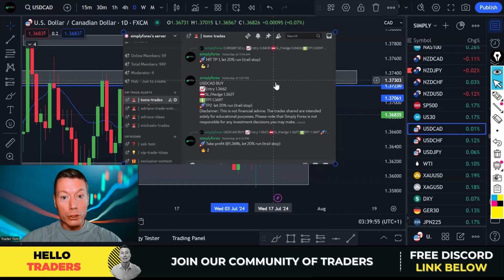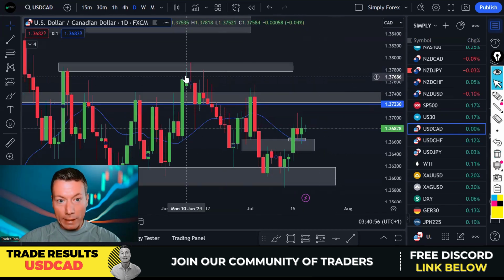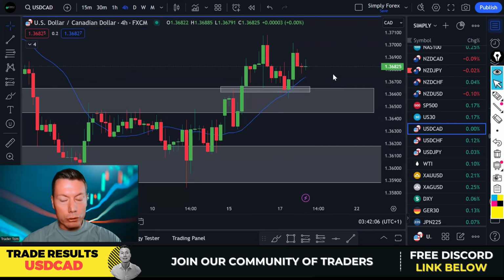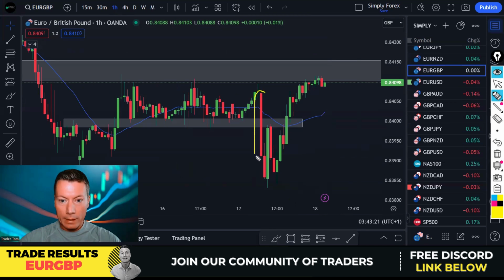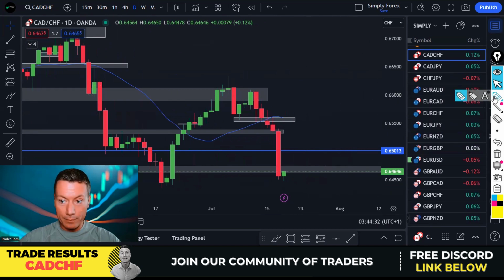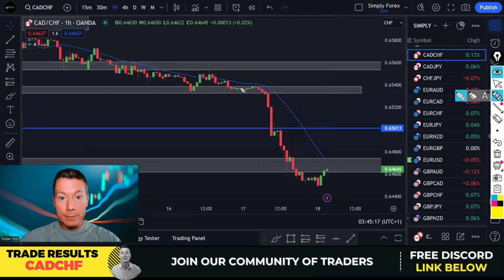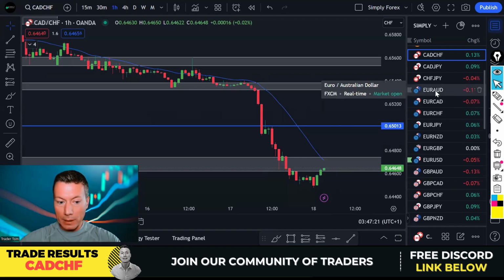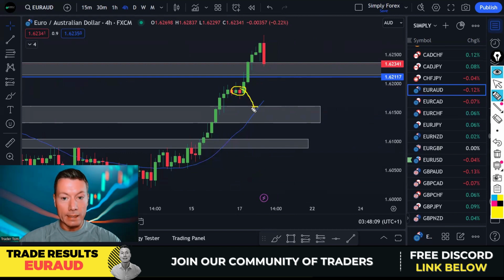I TRADED USDCAD AND MADE MONEY! (with other trades too)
Join me in this video as I share my experience trading USDCAD and making a profit, along with other successful trades I took. Watch as I dive into the details of my trading strategies and how I managed to secure profits in the forex market. If you're looking for insights and tips on trading USDCAD and other currency pairs, this video is a must-watch!
Don't miss out on learning from real trading examples and gaining valuable knowledge to enhance your own trading skills.
Trade smart and trade profitably - watch now to see how it's done!